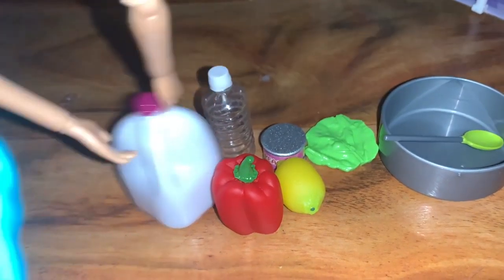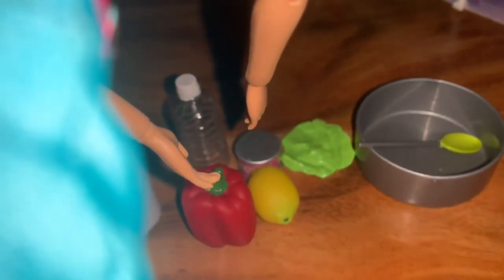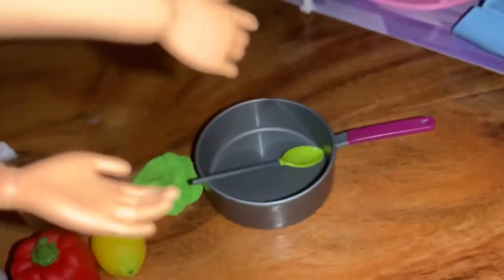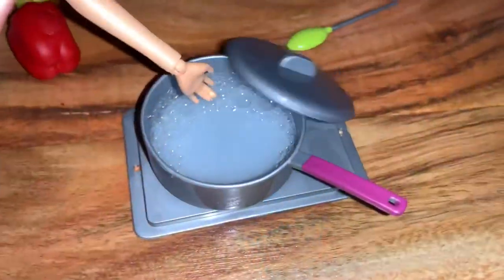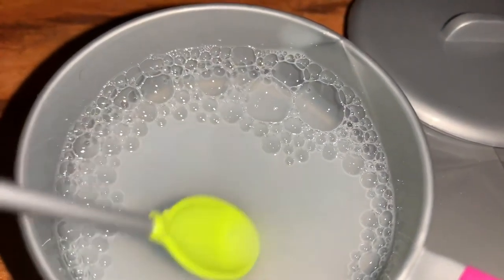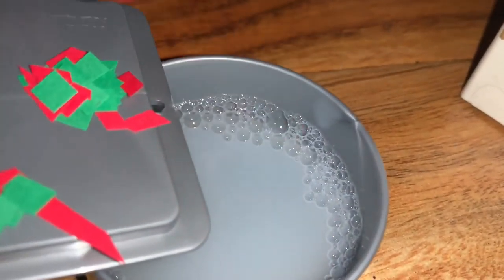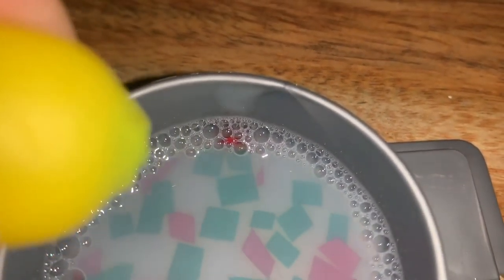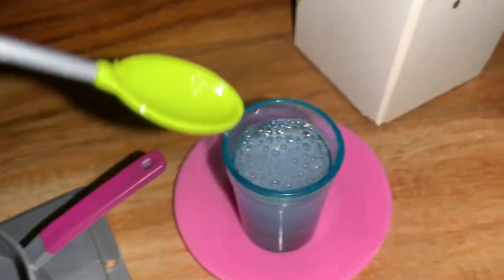Bell Pepper Soup | Just For Fun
Hi today we’re making bell pepper soup!
get ur bowls and spoons ready!!!

🚨omg kids don’t try this at home🚨😳😬

Bell Pepper Soup made by Taylor